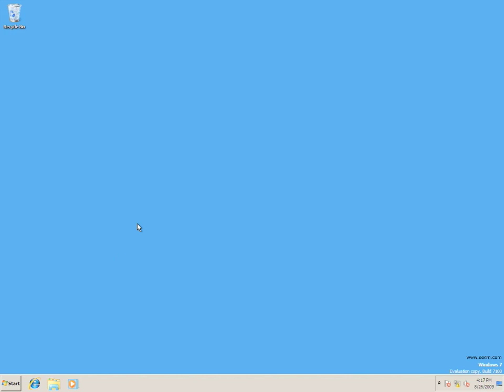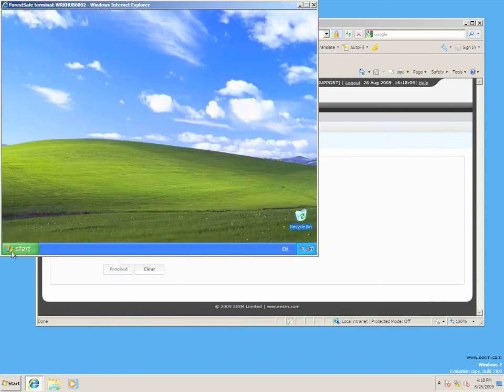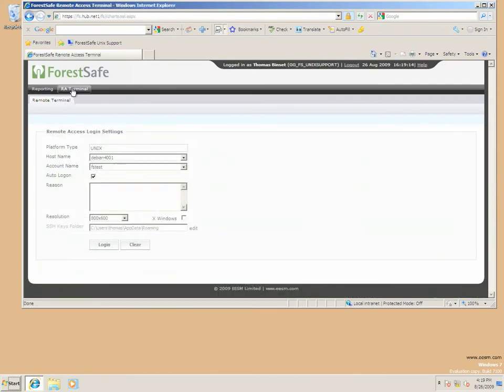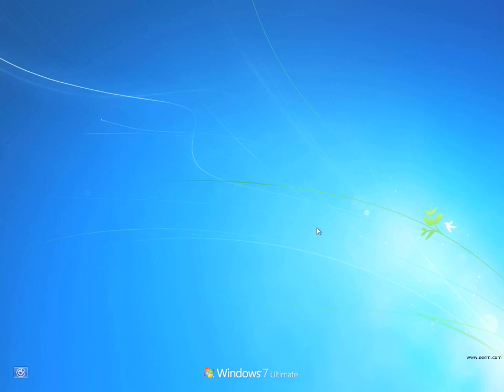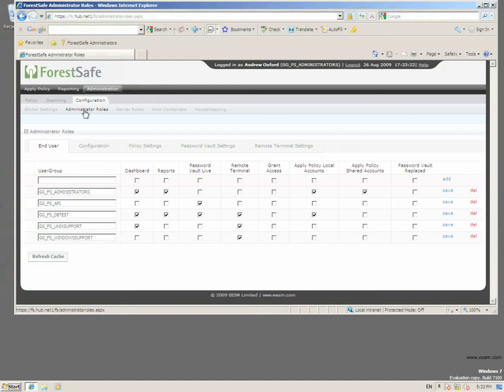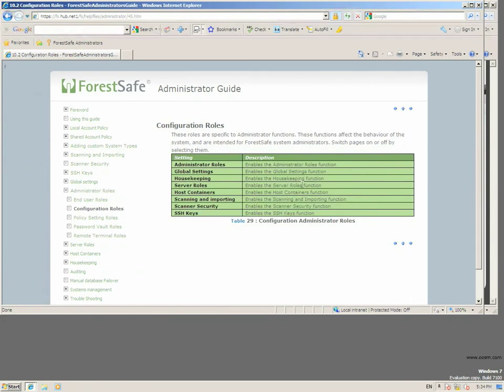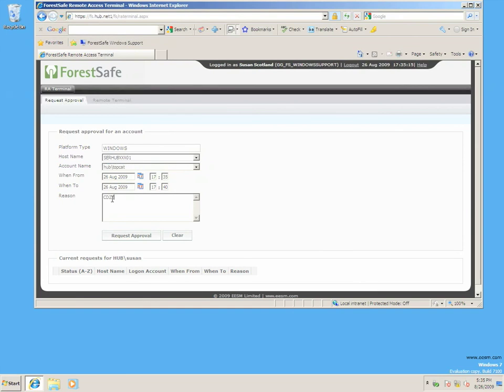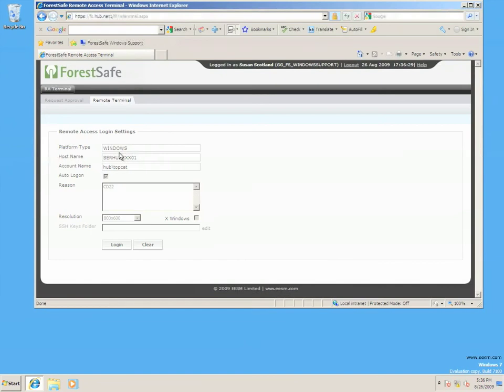ForestSafe Remote Terminal demonstration